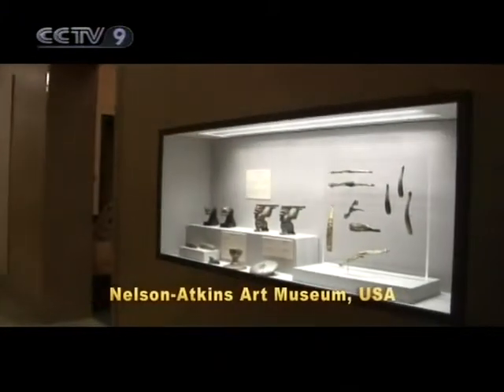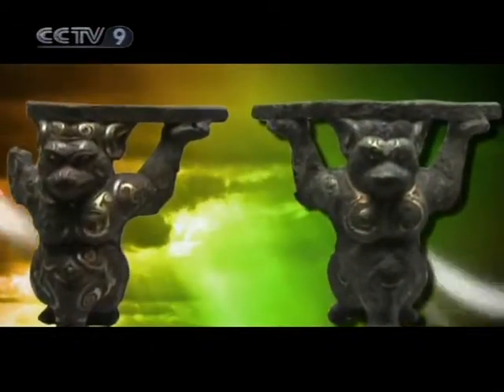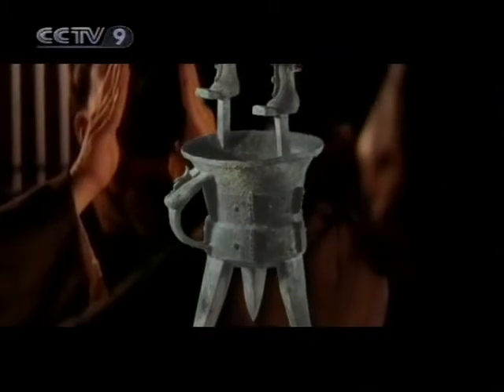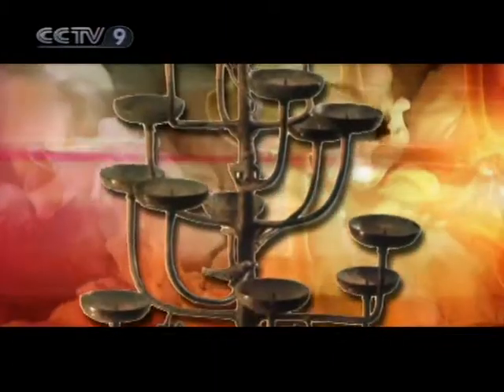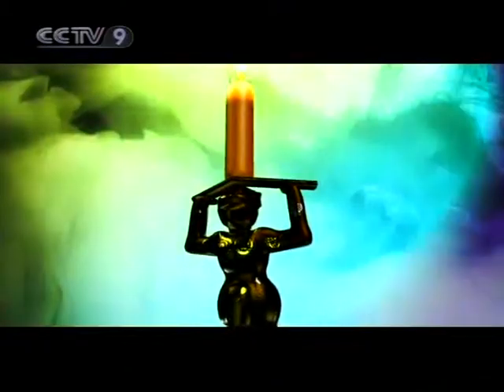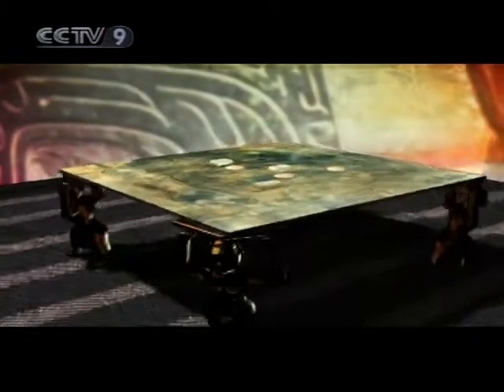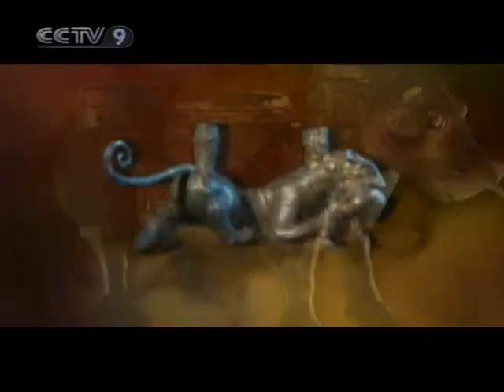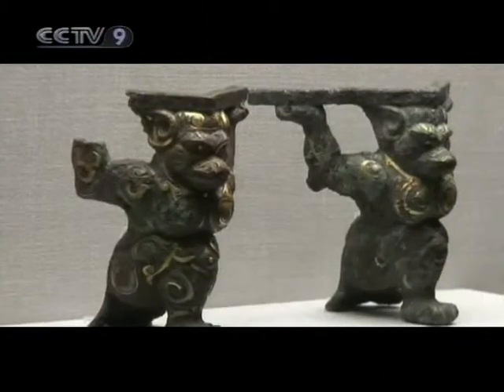【Chinese Civilization HQ】 Animal Shaped Bronze Chessboard Stand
Channel: CCTV-9 International
Program: Chinese Civilization
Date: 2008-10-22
Description: Animal Shaped Bronze Chessboard Stand
Video Series ID: 5pC8ZR8sTcNkFC+CGMfskA==